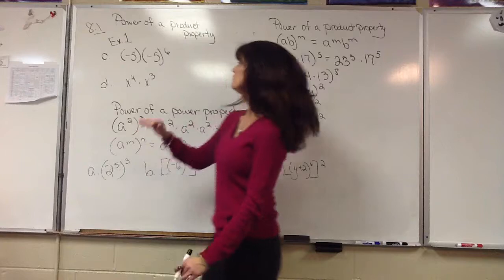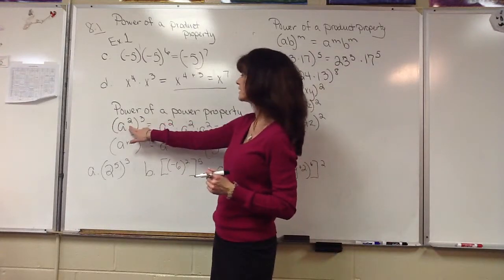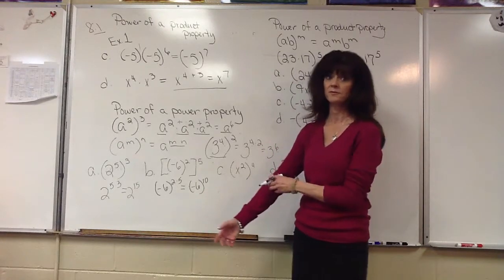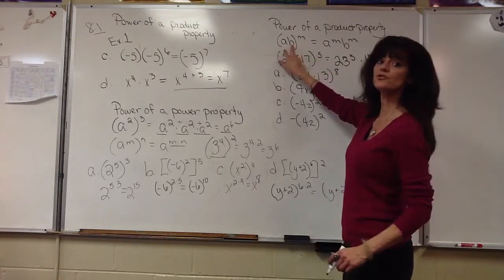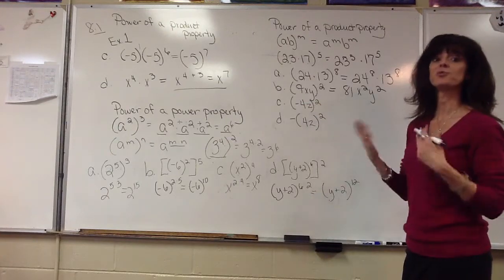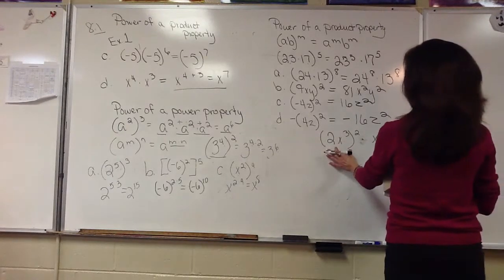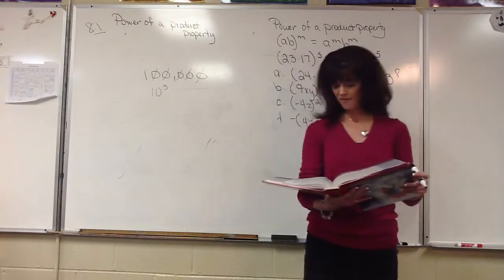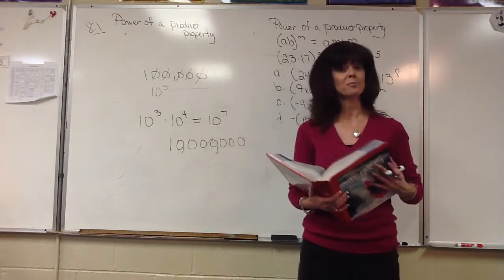Alg 1 8.1 b